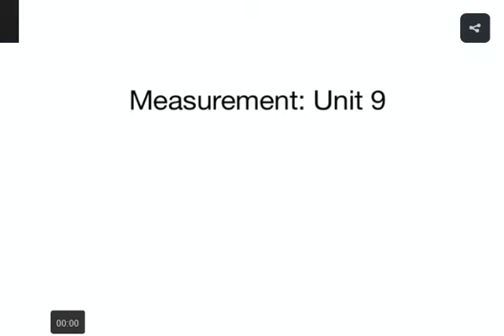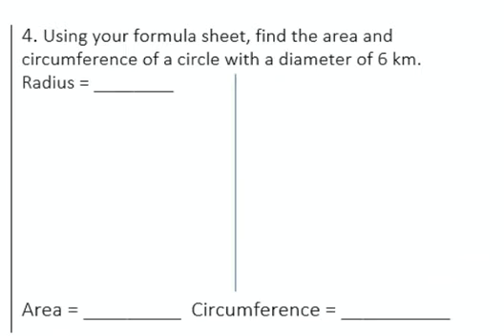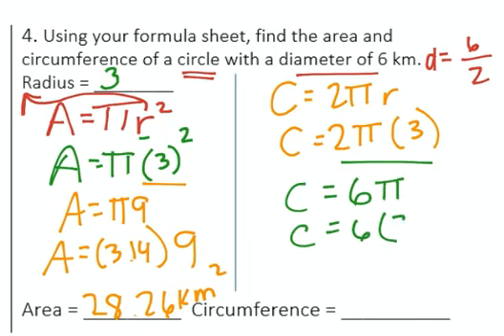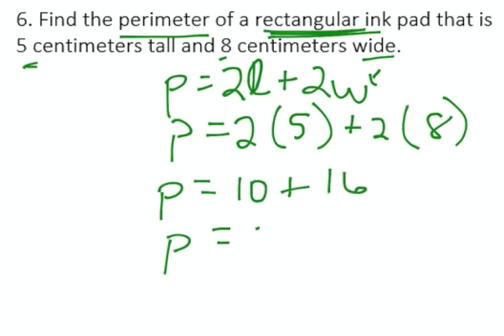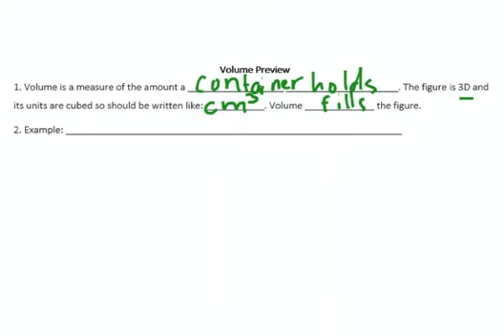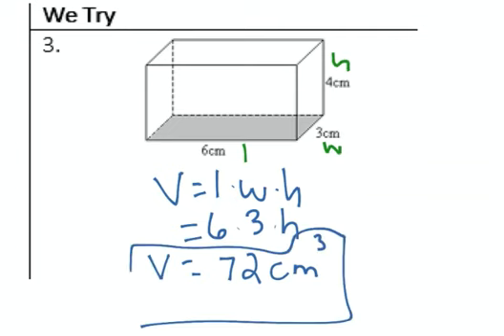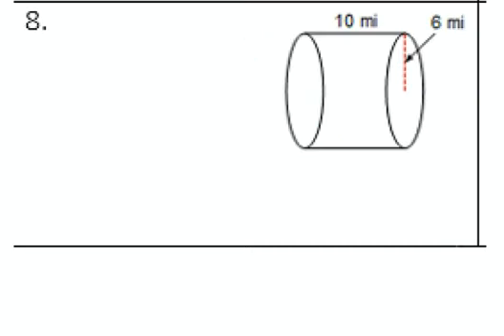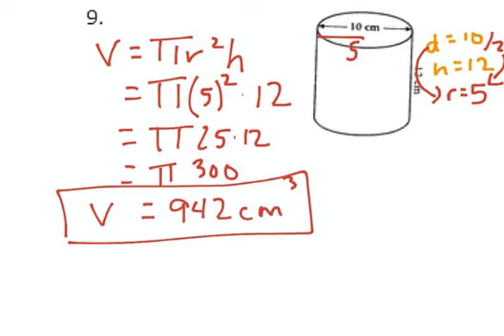Volume Preview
Description